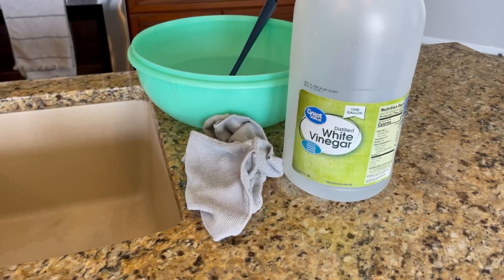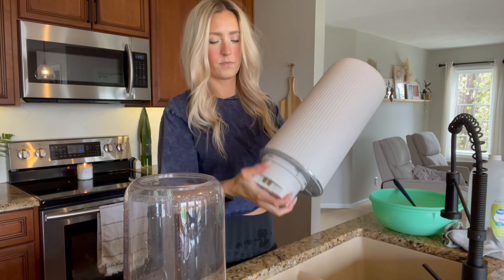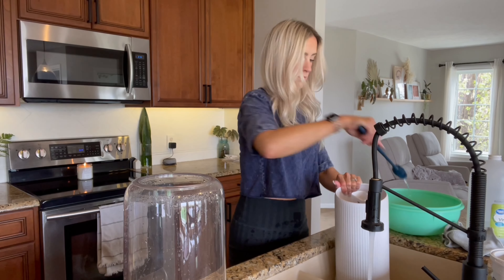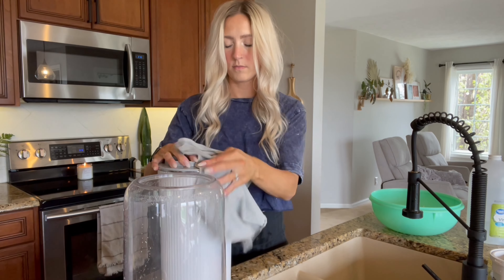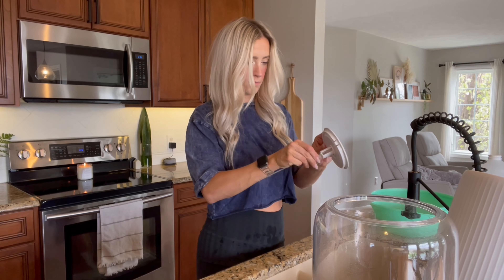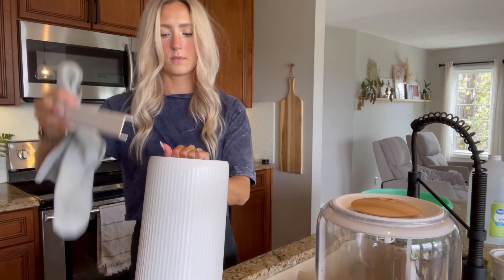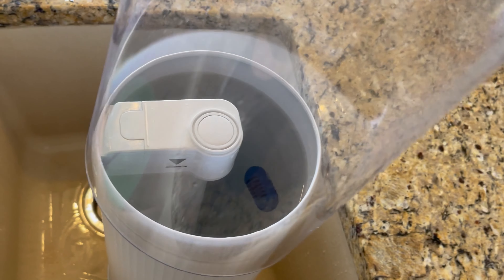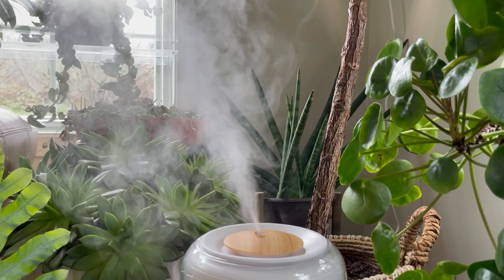Cleaning my humidifier! HoMedics TotalComfort Deluxe model UHE-CMTF91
Cleaning the HoMedics TotalComfort Deluxe ultrasonic humidifier model UHE-CMTF91

I use vinegar water and scrub brushes to clean this humidifier. I try to do it weekly. I don’t use distilled water, but I do add the demineralization cartridges and you can find them

Link to humidifier

Follow over on Instagram @houseplusplant for daily story Q&A